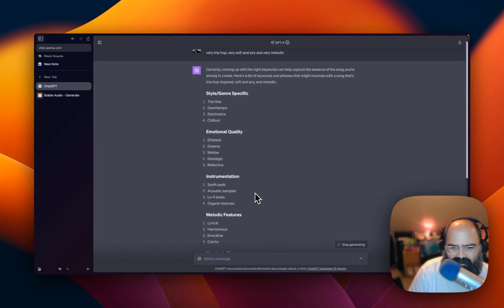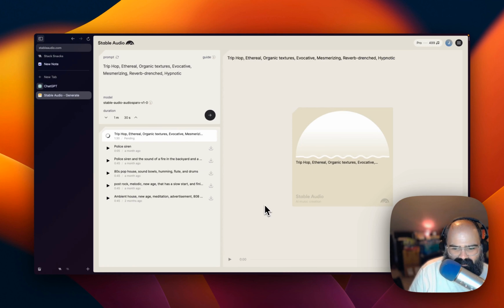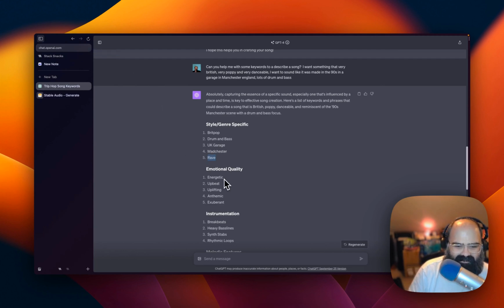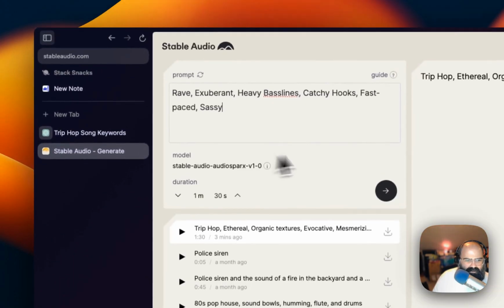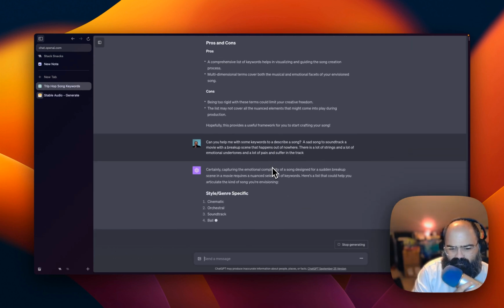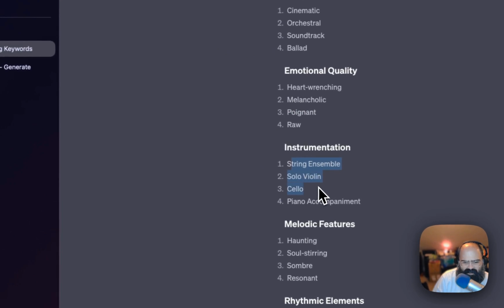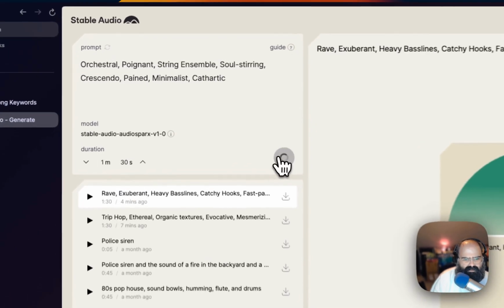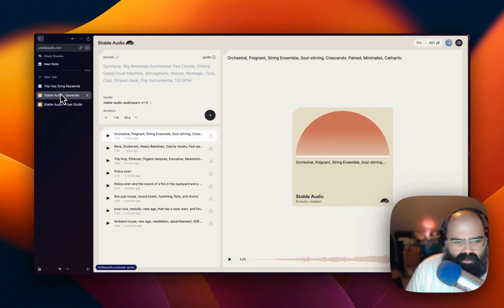Creating Music with Stable Audio: My First Attempt!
Welcome back to Stack Snacks with your host, John Siwicki! Today, we're diving into a game-changing journey of creating music with Stable Audio. In this video, I'll be using Stable Audio's text-to-music generator to craft some original tunes, and you won't believe the newfound flexibility it offers.

With my upgraded Pro Plan, I’ve got 500 tracks per month at my disposal, each up to 90 seconds long, for commercial use. From a dreamy, nostalgic trip-hop vibe to an exuberant rave track and a soul-stirring orchestral piece, we explore the seamless integration of AI in music creation. As someone who's not musically savvy, this tool feels incredibly powerful and accessible.

Join me as we experiment with different prompts, and see how this innovative technology can transform text into captivating music. I'm excited to share this creative process with you and can't wait to hear your thoughts and experiences!

CHAPTERS:
00:00 - Intro
00:41 - Generating a Slow, Melodic, Trip-Hop Song
04:26 - Generating a Rave Song
07:20 - Generating a Sad, Orchestral Song